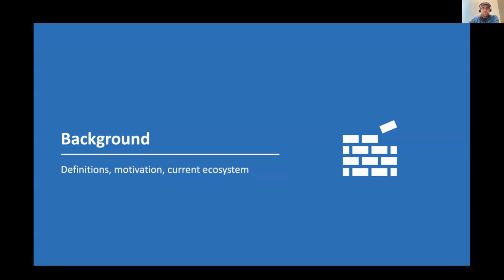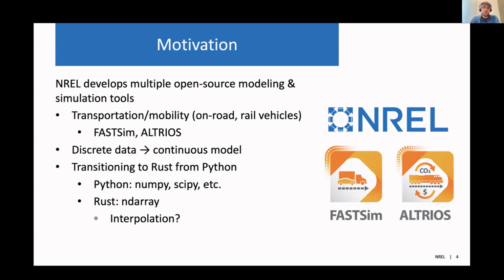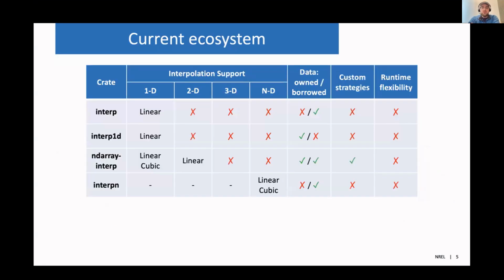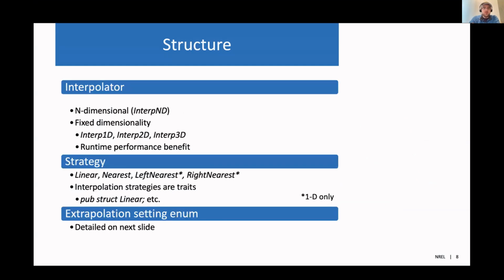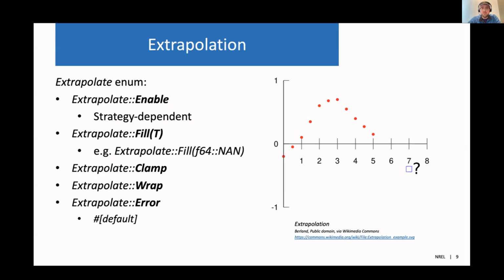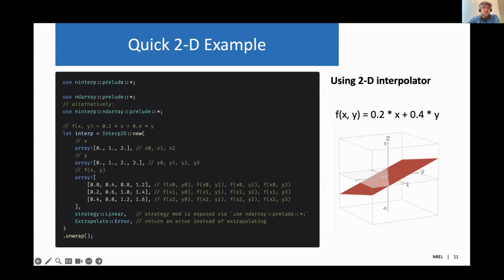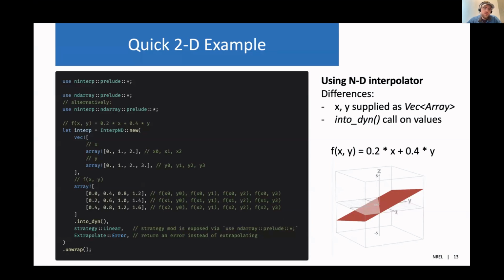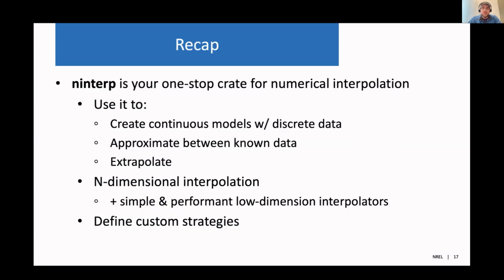Kyle Carow - ninterp: numerical interpolation in N-dimensions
ninterp is a new crate providing multivariate interpolation in Rust. With hardcoded lower-dimensionality interpolators, as well as N-dimensional interpolation utilizing ndarray, ninterp is performant and dead simple.